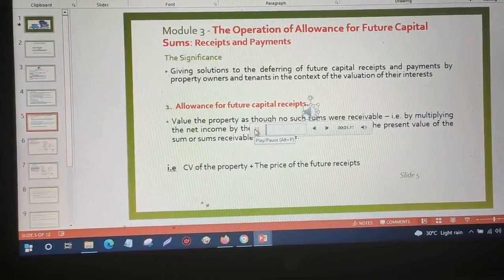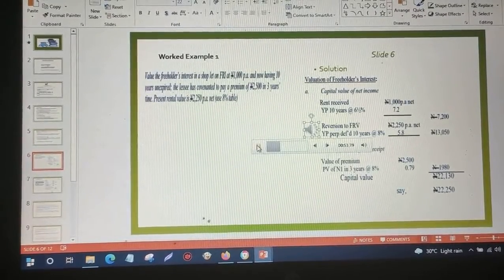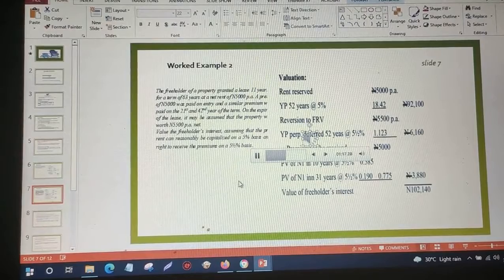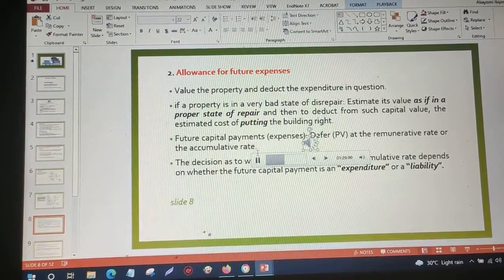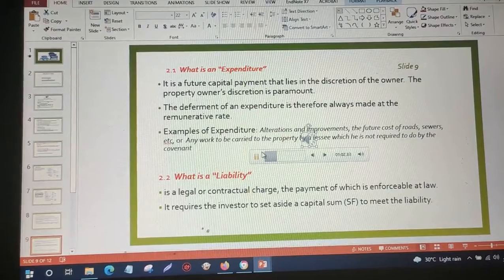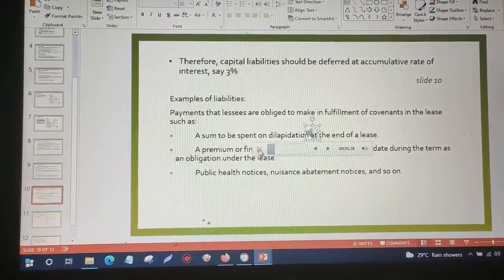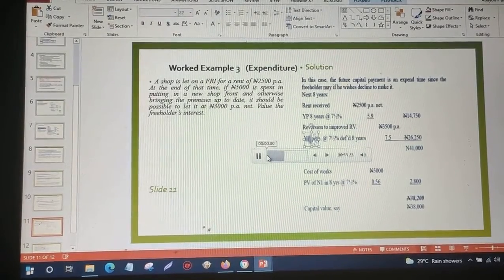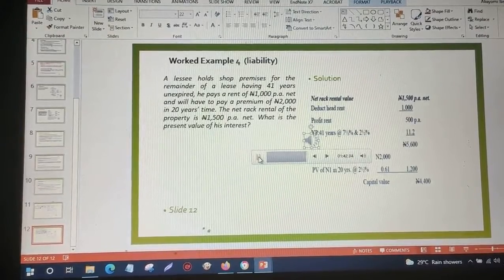Real Estate Valuation -module 3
The Operation of Allowance for Future Capital Sums: Receipts and Payments
by Dr Abayomi Ibiyemi, RSV, ANIVS.,
1. Allowance for future capital receipts
2. Allowance for future  capital expenses

If your playback video is inverted, it is a youtube issue. Dont you worry. Just go  to Firefox add-ons and download "rotate youtube videos" and "video flipper". You can then rotate or flip